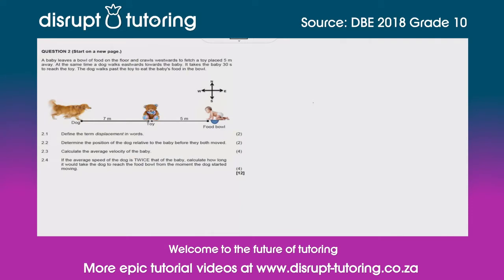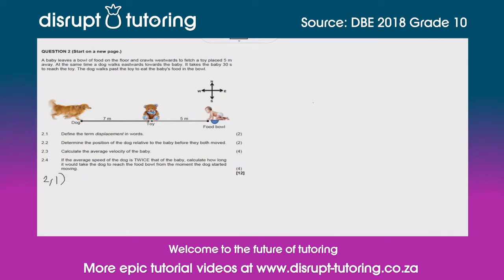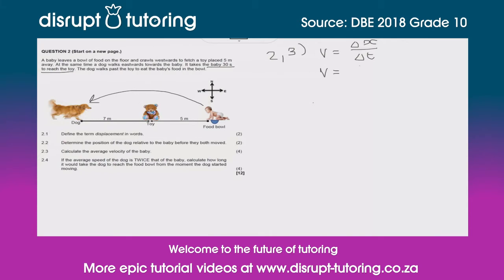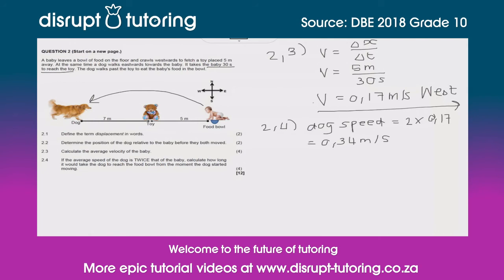#470 Displacement and average velocity